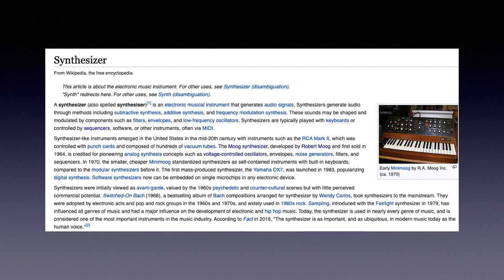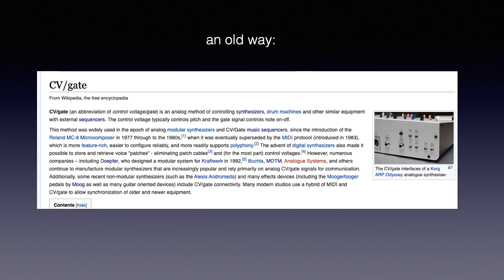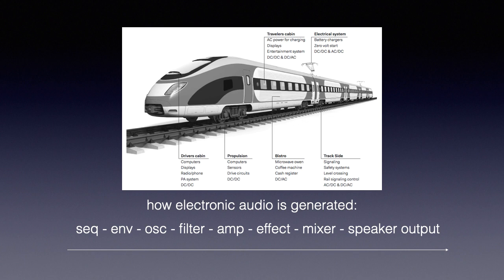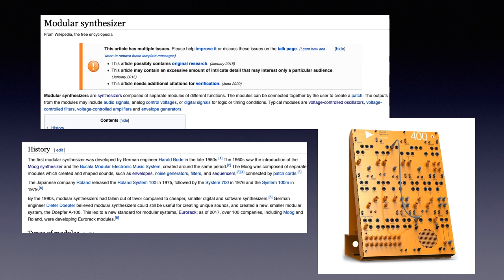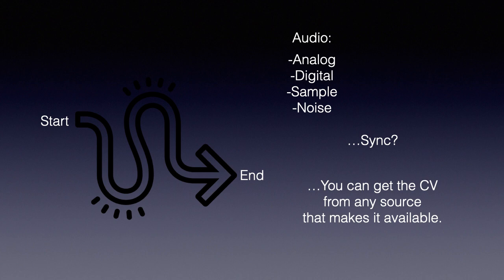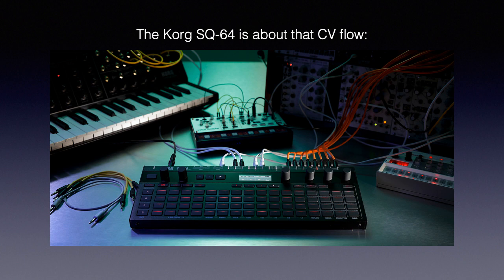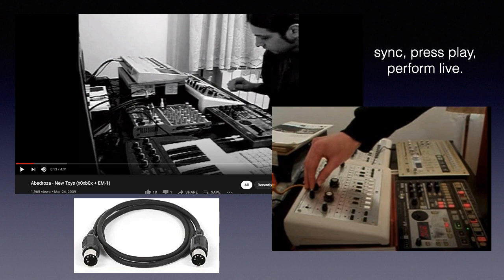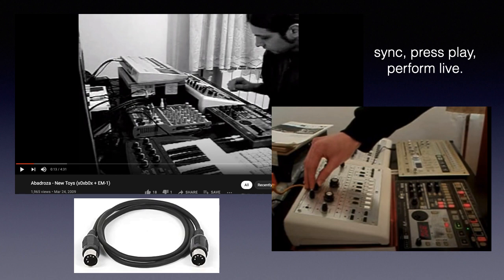“The Flow of Control Voltage”: The Rudimentary Understanding of The Modular Synthesizer